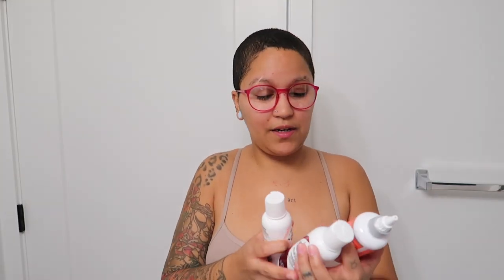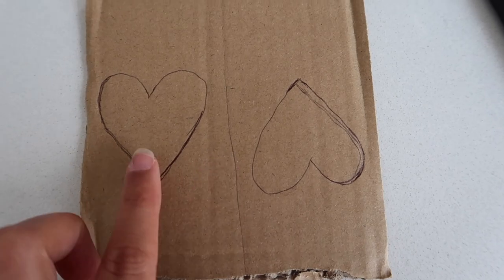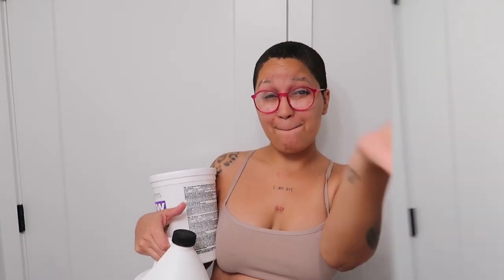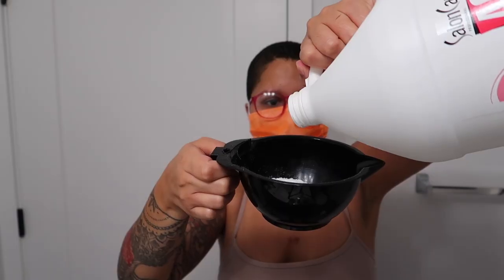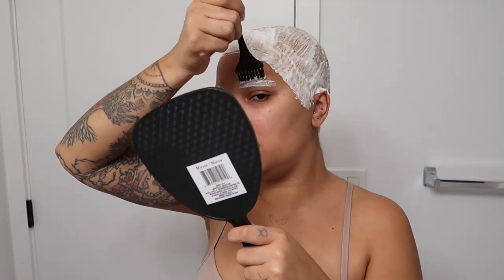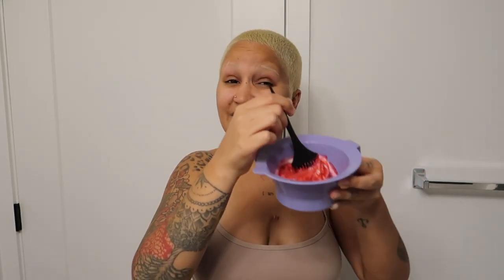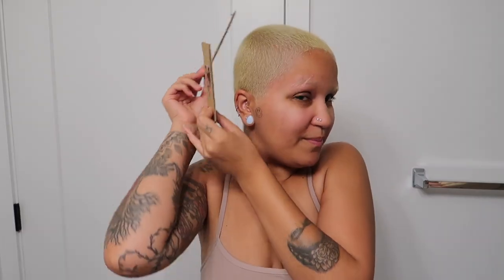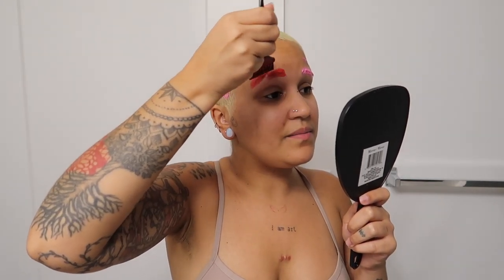DYEING PINK & RED HEARTS ON MY BUZZ CUT FOR VALENTINES DAY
PAINTING PINK & RED HEARTS ON MY BUZZ CUT FOR VALENTINES DAY

Fanola no orange shampoo